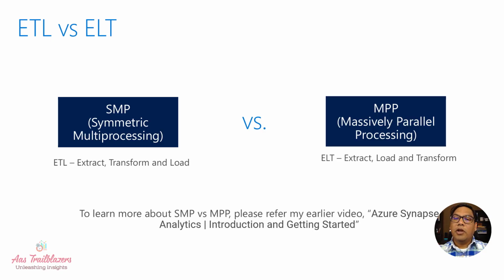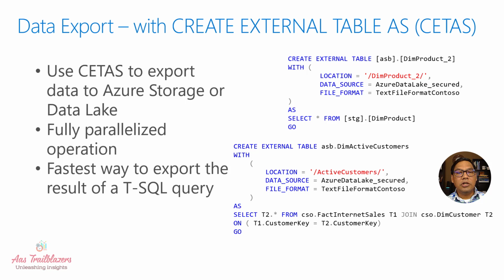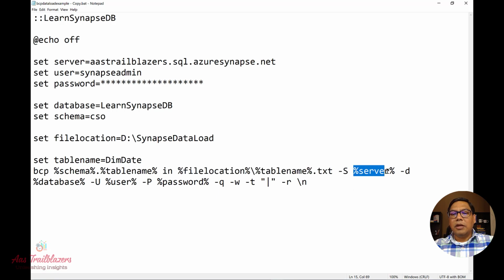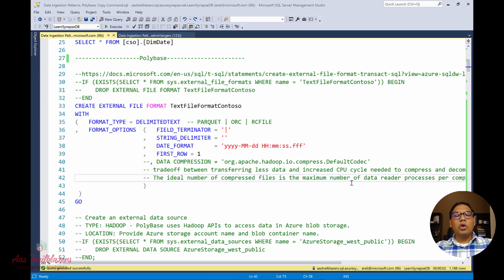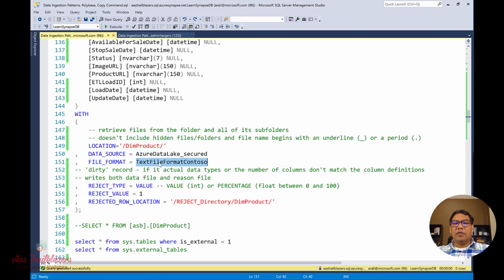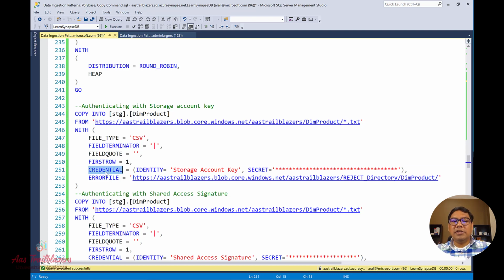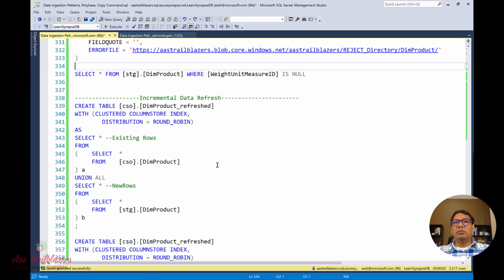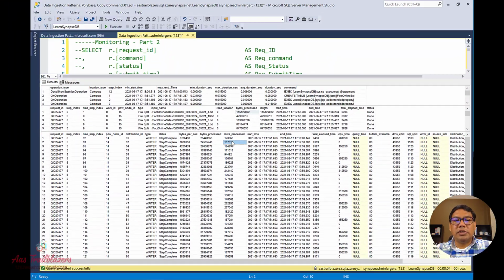Azure Synapse Analytics | Data Ingestion Patterns, Polybase, and Copy Command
Having right data ingestion framework and patterns are important considerations to have consistent data ready for analytics in timely manner, especially when you are dealing with large data volume and expect your data to grow every day.

In this video, you will learn about different data ingestion patterns and options available with Azure Synapse Analytics - dedicated SQL pool.

00:00:00 Introduction
00:00:28 ELT (Extract Transform and Load) vs ELT (Extract Load and Transform)
00:01:57 Single Gated Bulk Data Load
00:05:06 Parallel Data Load
00:07:01 Parallel Data Load - Polybase
00:09:42 Data Import - with CTAS
00:11:52 Data Export - with CETAS
00:14:58 Parallel Data Load - Copy Command
00:19:25 Demo - Bulk Data Load with bcp
00:26:55 Demo - Bulk Data Load with Polybase
00:53:07 Demo - Data Import (CTAS) vs. Data Export (CETAS)
00:57:32 Demo - Bulk Data Load with Copy Command
01:11:49 Demo - Incremental Data Refresh
01:17:29 Demo - Monitor Data Load Operations

Thank you for watching, in my next video, I am going to talk in detail about multi-layer security architecture available with Azure Synapse and how you can build modern data warehouse with confidence in Azure Synapse.

Data loading strategies for dedicated SQL pool in Azure Synapse Analytics

Design a PolyBase data loading strategy for dedicated SQL pool in Azure Synapse Analytics

What is the file splitting guidance for the COPY command loading CSV files?

How to maximize COPY load throughput with file splits